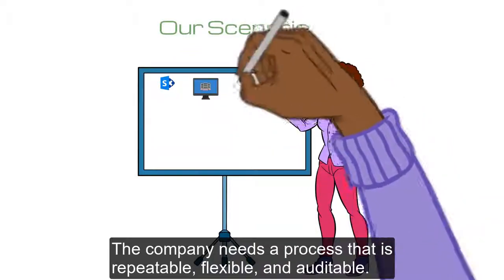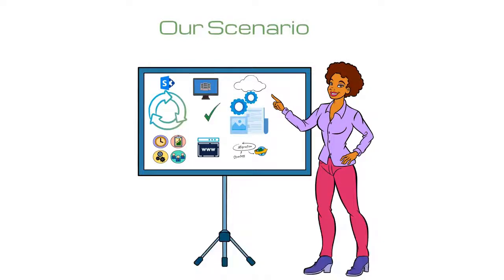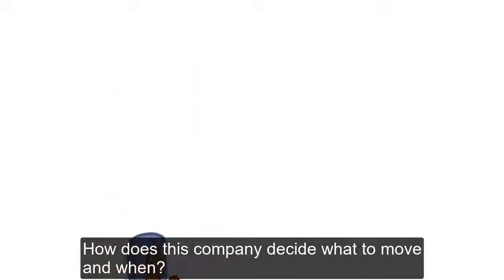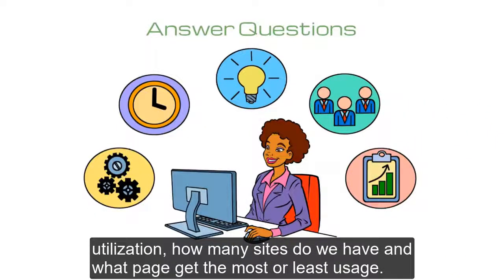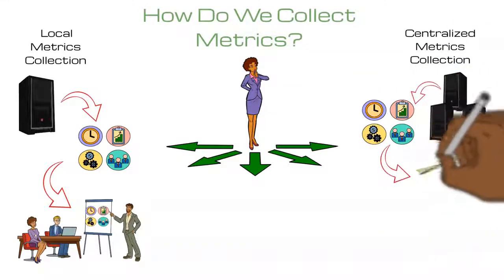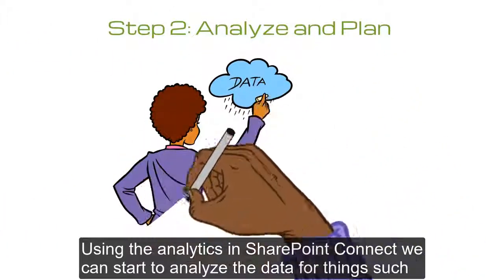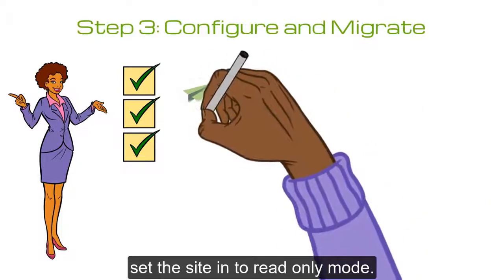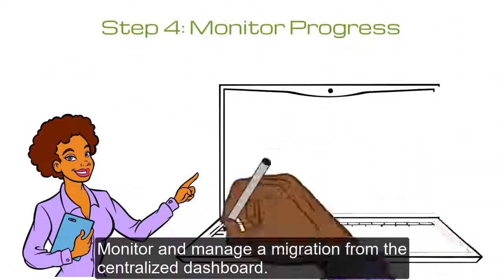MDACA SharePoint Connect Migration Playbook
Gain the skills, confidence, and knowledge to perform a variety of tasks using the MDCA SharePoint Connect.